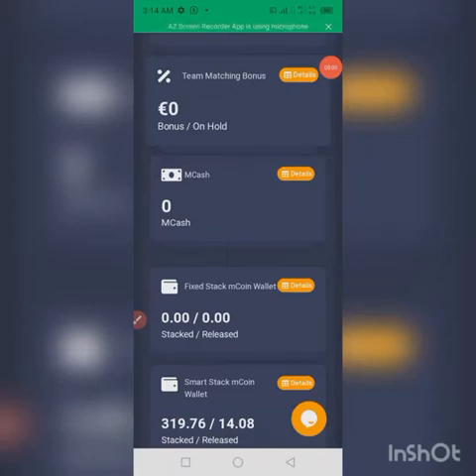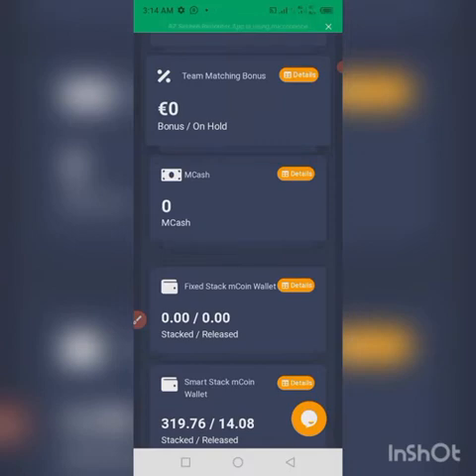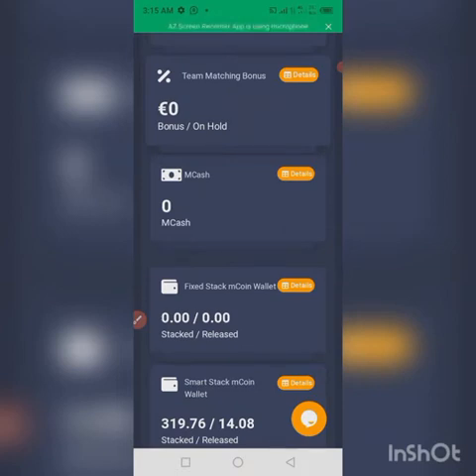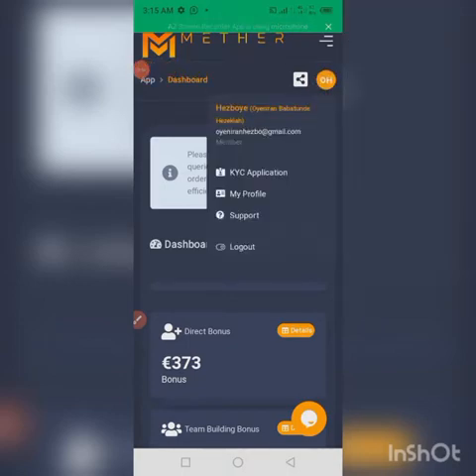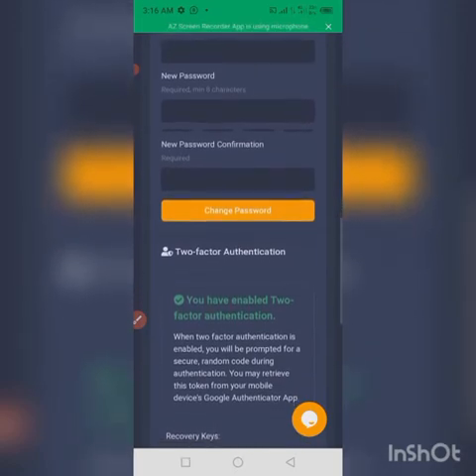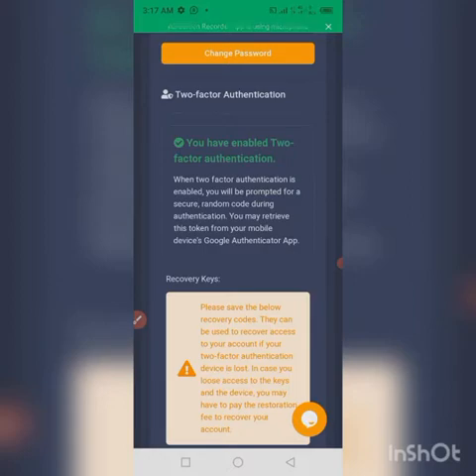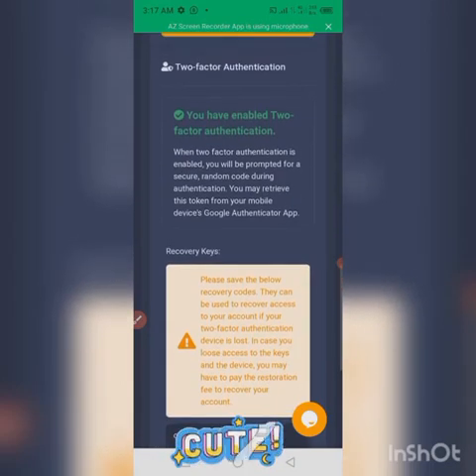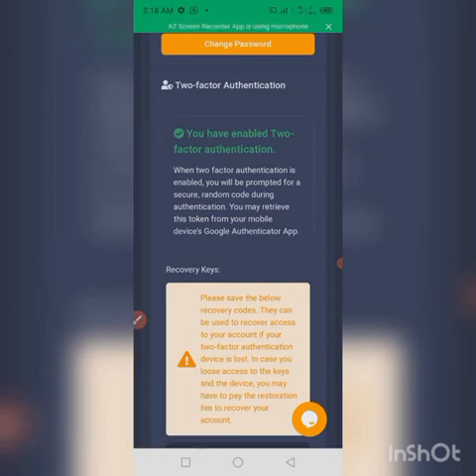How to Locate Your Mether Network Account Recovery Keys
Discover your next level. through Mether Blockchain (Totally decentralized. No 3rd party). The Next PLCU Coin!

In this video, you will learn how to locate your Mether Network Account Recovery Keys

Have you ever wanted to understand NFTs ?😳
Did you miss PLC Ultima? 😳 Huh
PLCU is up!! what’s next?

Join METHER and your wealth of Digital info on Crypto and financial education to cash 💰 and maximize your portfolio.

Mether Blockchain is multidimensional company aim to provide sustainability to all her users,
and aim to provide consistent growth through
their available product & our services.

mCoin is currently listed on the following exchanges
1. Coinpaprika
2. Coincodex
3. Coinghecko
4 .Arthbit
5. Pancakeswap
💅(Hotbit)

Other opportunities you can leverage to maximize your portfolio 💅💅💅💅💅

You can join anyone that you can afford. Then, diversify your profits to other opportunities as you grow. By doing this you won't have anything to lose; instead of losing you comes out as a champion.

⚜️ minimum farm: €120/77k
✅Profit ration: 57% monthly.
🤞Since 2016, 🌟Hot cake with different models of opportunity within the PLCU technology

⚜️ Minimum: $100
✅Profit ratio:- 0.2% daily minted reward
🤞Since 2022, 🌟Hot cake in this space
Group link🕺

⚜️ Minimum:- 15 euros
✅Profit ratio:- 30% monthly & 150% to 550% ROI / year
🤞 since 2019
Group link🕺

💪Life is a risk, to be poor is a risk and to become wealthy u must take some risk. Risk Risk Risk. But u must keep moving to become who u set to become.